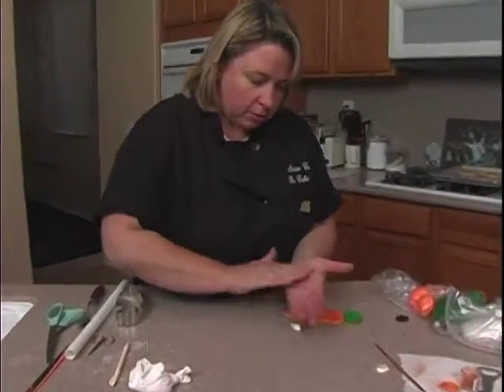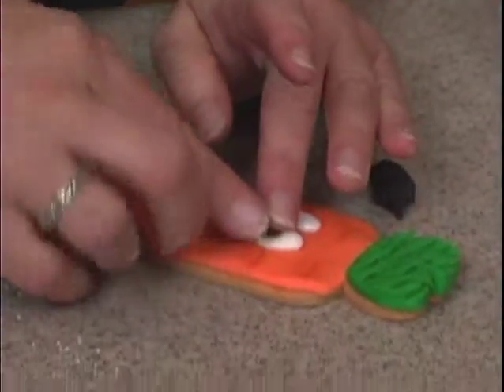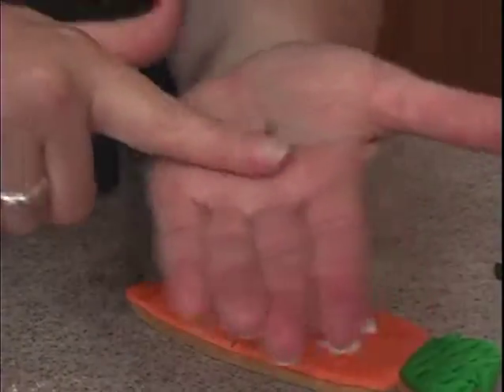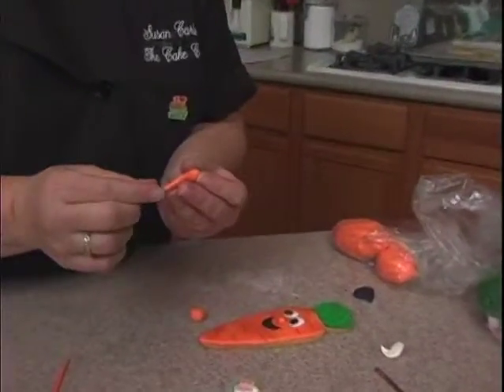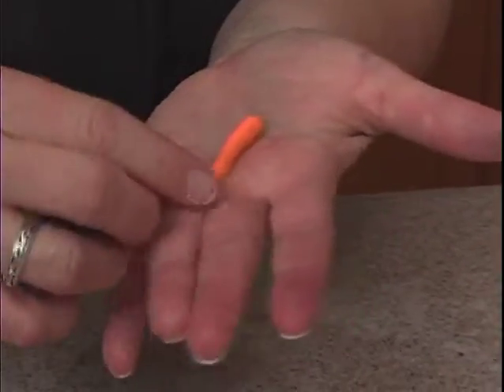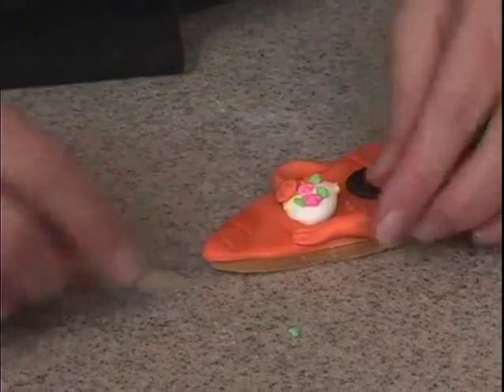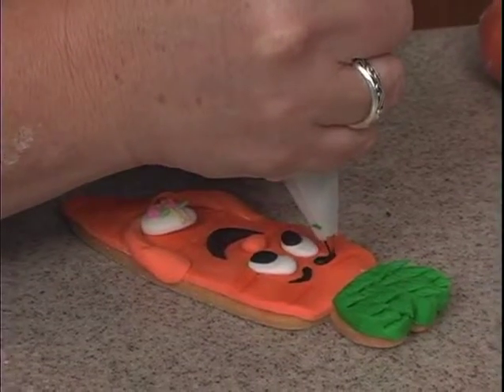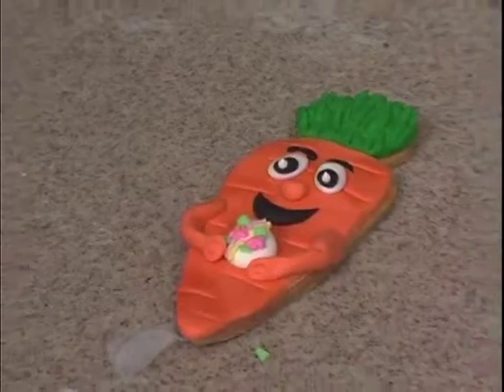"Easter Parade of Cookies" Cookie Decorating How-to Video Tutorial Part 8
Award winning, nationally recognized decorator Susan Carberry shows us how to create seven distinctly different Easter themed cookies using fondant and royal icing. Susan shares a variety of techniques for creating small flowers, and lets us in on her secret cookie recipe - as well as giving valuable tips for baking them!